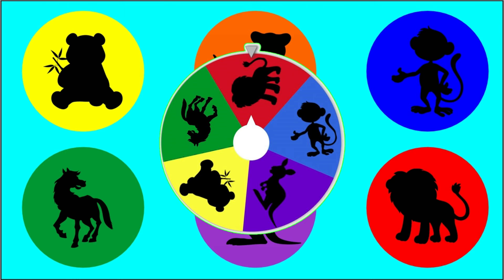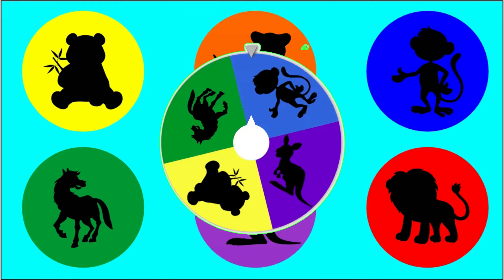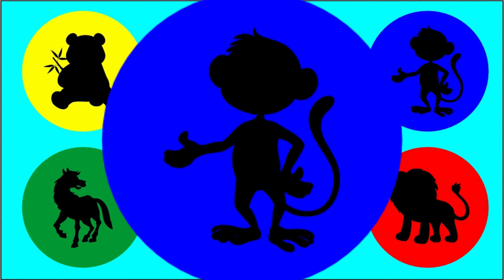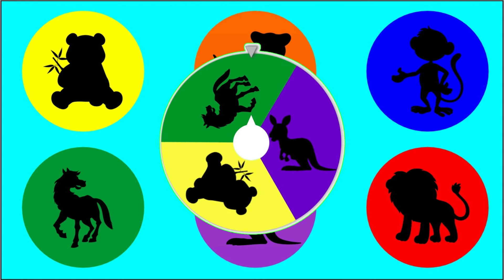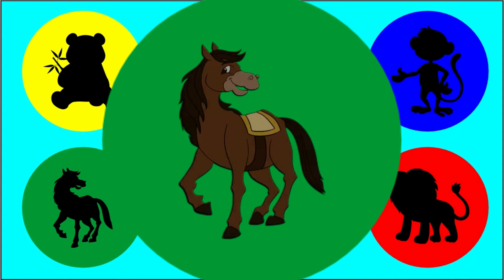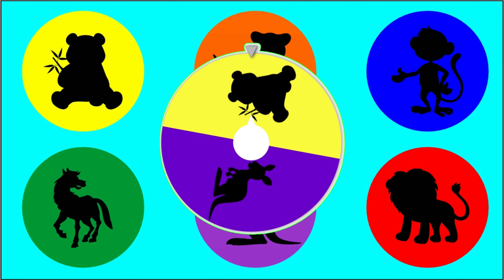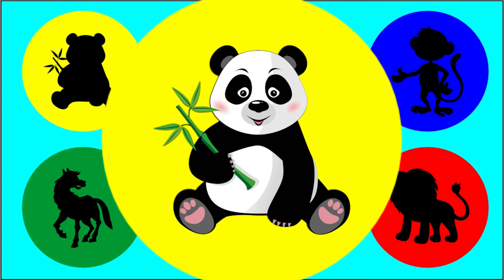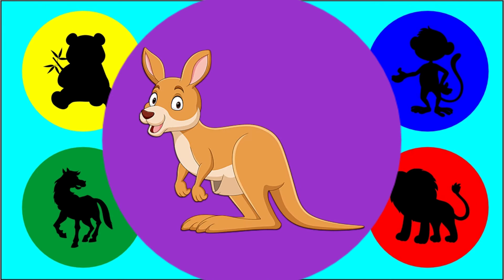Learn Colors With Animals Tiger | Lion | Monkey | Kangaroo | Panda | Horse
Best Color learning videos for toddlers - Tiger | Lion | Monkey | Kangaroo | Panda | Horse

Guess the Picture of each animal. can you guess it?
What animal did you just know and what animal do you like?

See you again in the next videos.

Animals in Color | Tiger | Lion | Monkey | Kangaroo | Panda | Horse - Fun Time